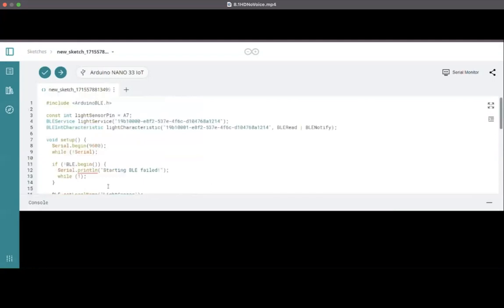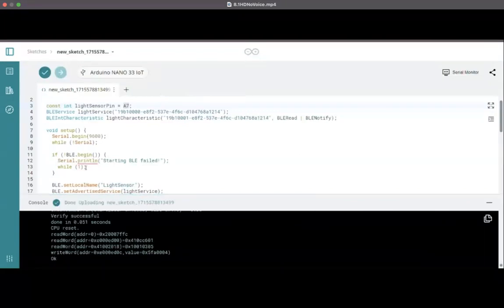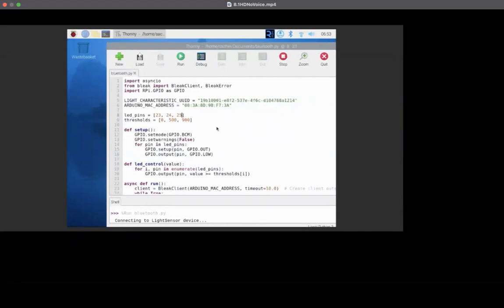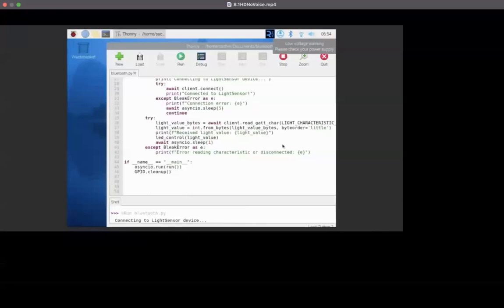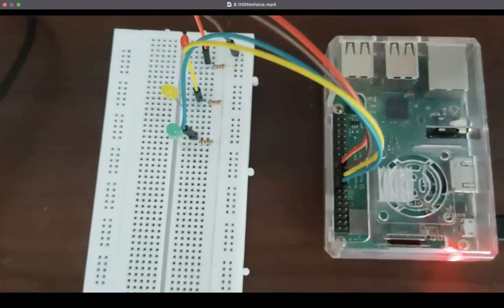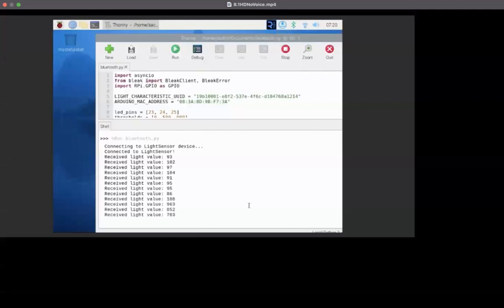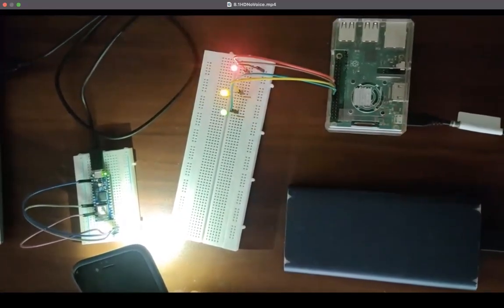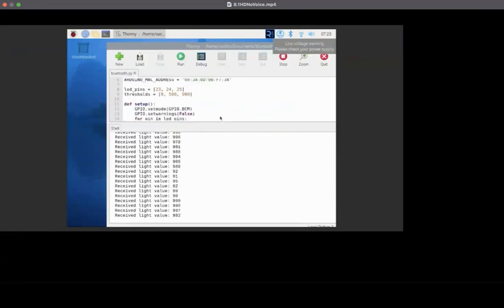8 1HD Video